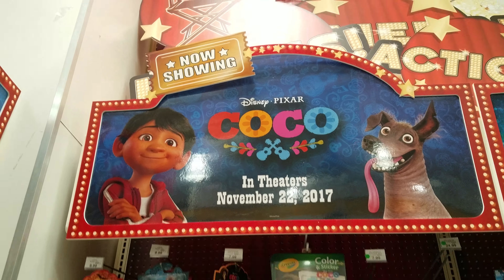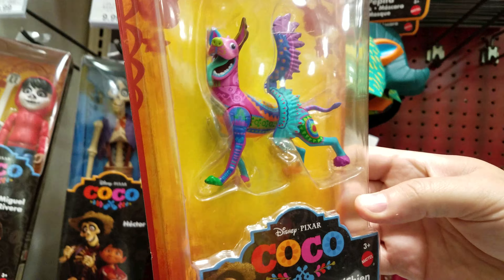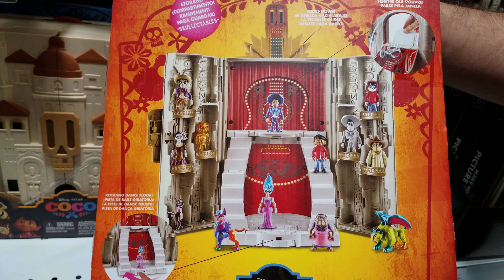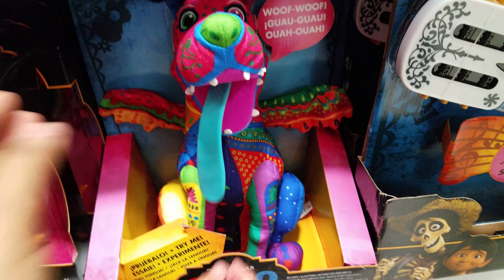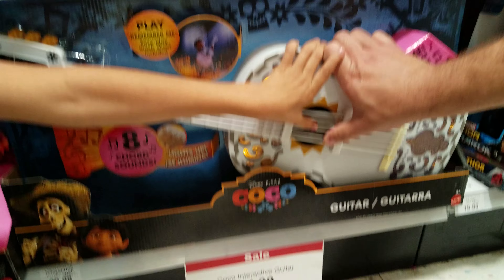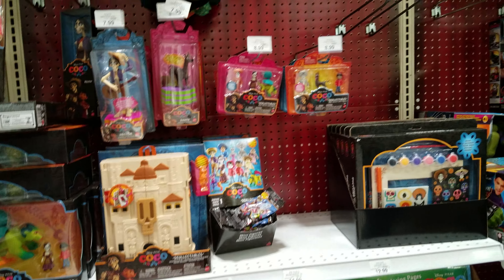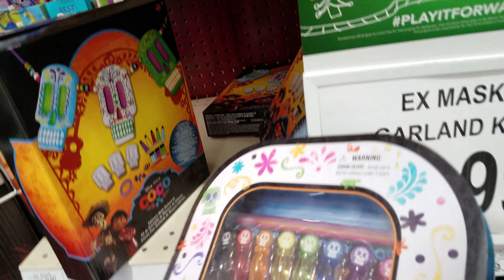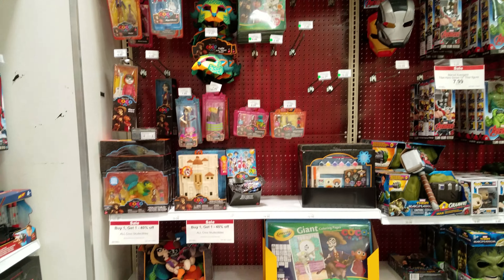Disney Pixar CoCo The Movie Toy Hunt Toys R Us 2017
Hey guys Toys R Us has some CoCo toys . They are slowly coming out. We hope they get more. So cute and bright. We are really excited for this movie.

Have a great school week and work week.
Don't forget to stay positive . Have confidence don't let others bring you down ! Stay Safe!

FTC All opinions are my own and 100% honest.

Just showing you what is in the stores.